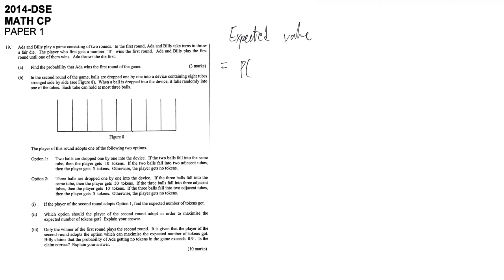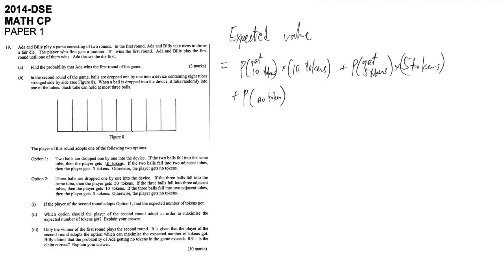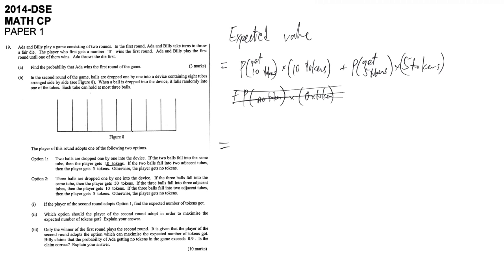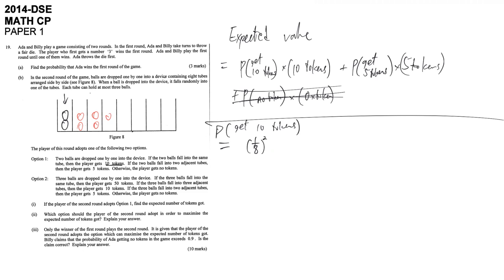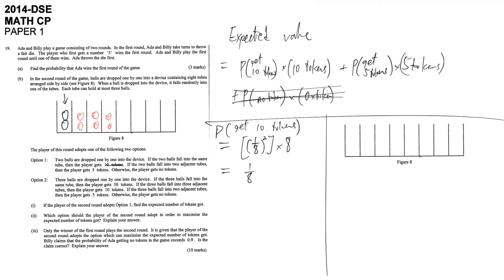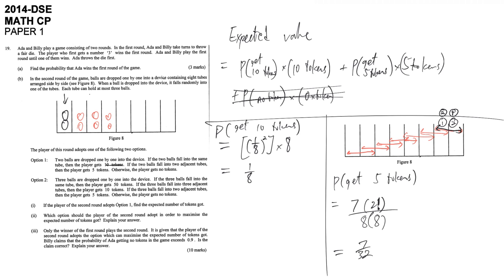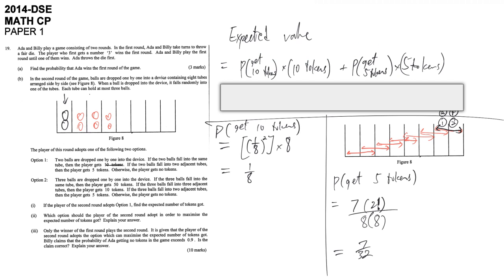DSE maths core 2014 paper1 19bi probability nCr nPr expected value